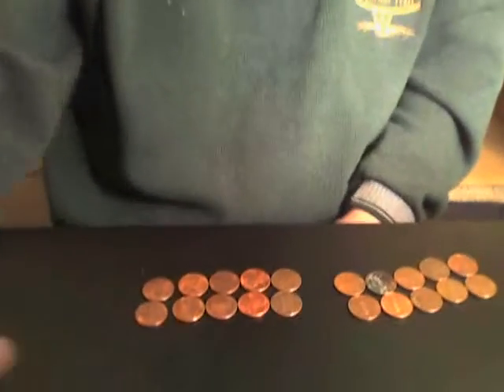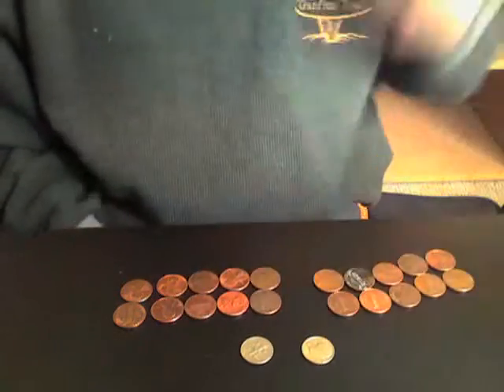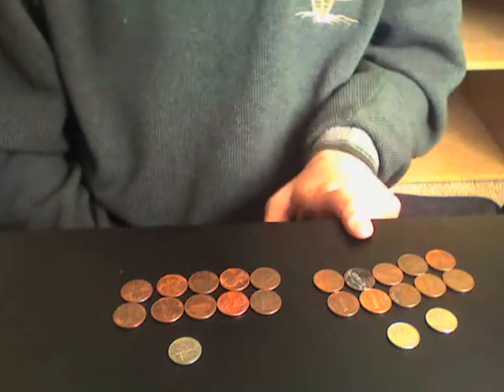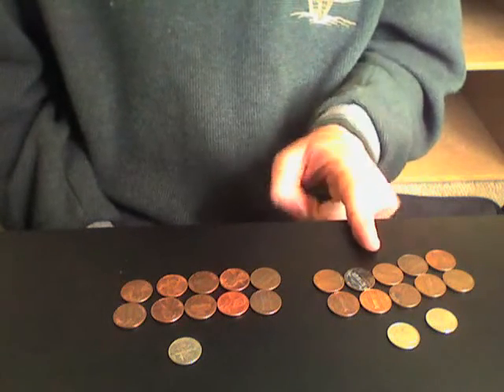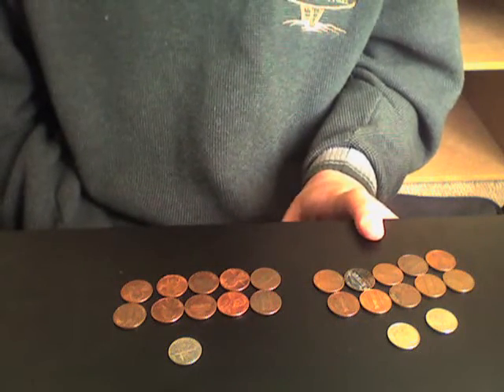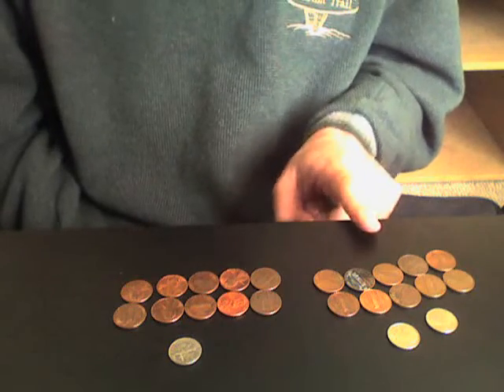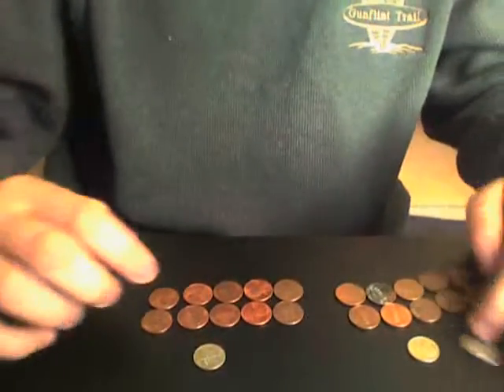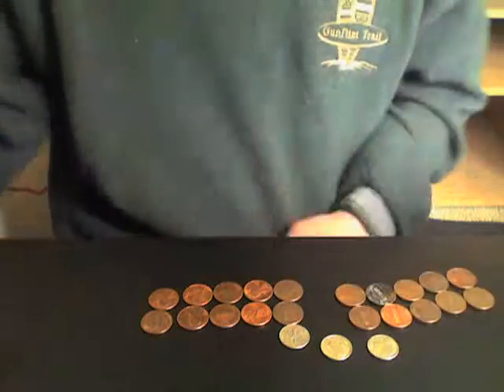A Case Were One + One Does Not Equal Two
See the title, oh and as a note it is illegal to melt coins in the US. Thus I do not melt any US currency, this video is intended to record my thoughts only.